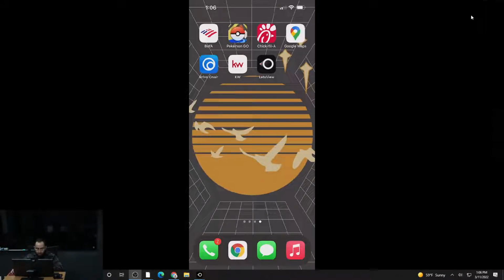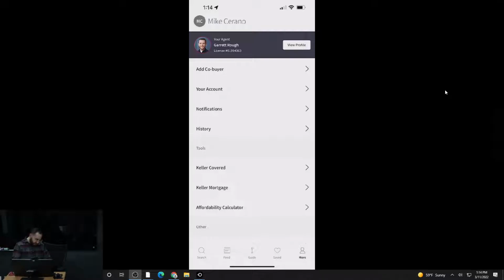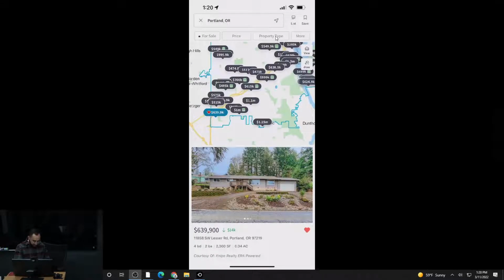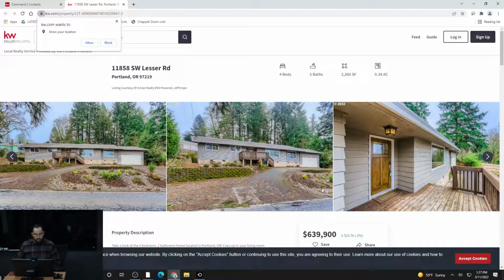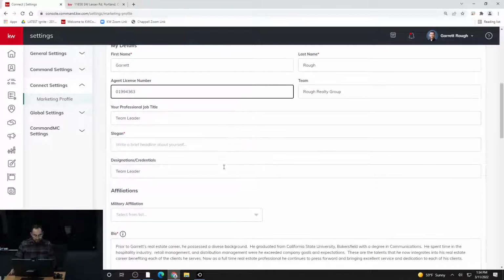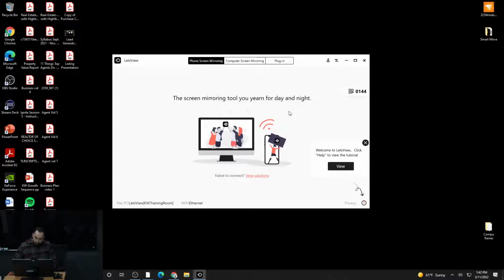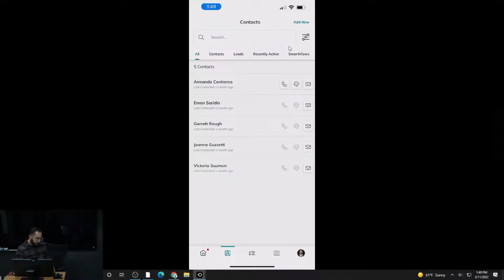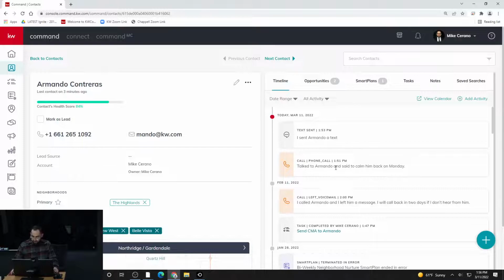KW Apps Workshop - 3/11/22